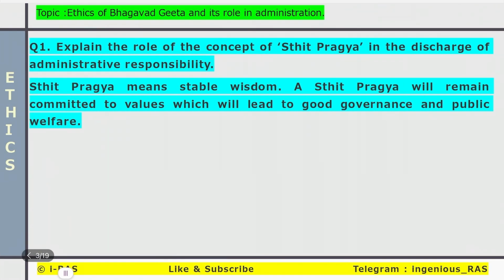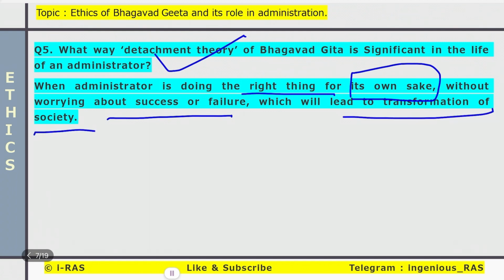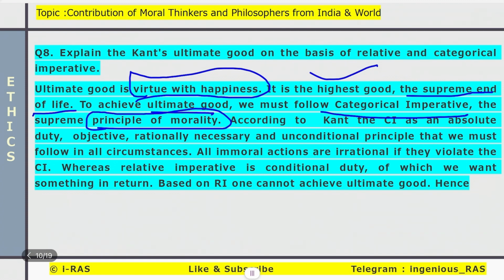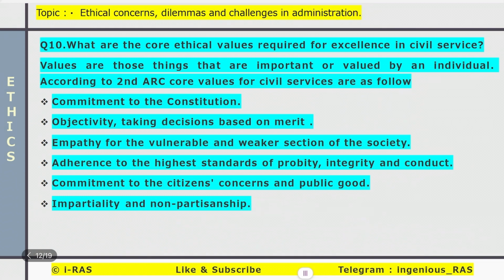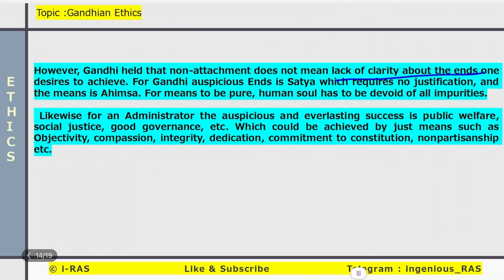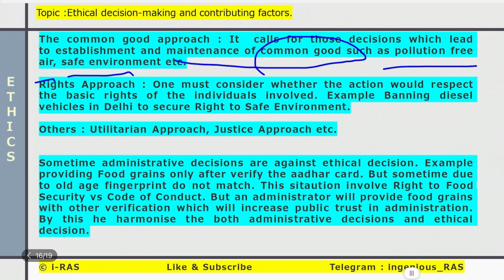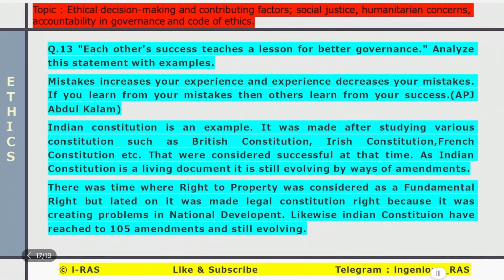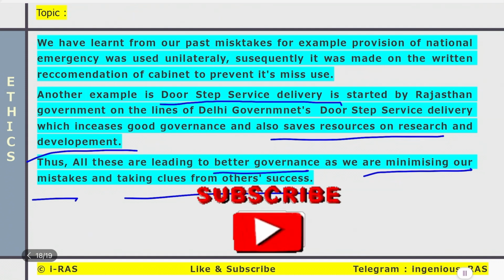RAS MAINS 2021 SOLUTIONS | PAPER 2 UNIT-I ADMINISTRATIVE ETHICS | PYQ SOLVED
RAS MAINS 2021 SOLUTIONS | PAPER 2 UNIT-I ADMINISTRATIVE ETHICS |
PREVIOUS YEAR QUESTIONS SOLVED | i- RAS

 i- RAS, a dedicated online platform for preparation of Rajasthan Administrative Services’ in English Medium.

RAS MAINS 2021 ENGLISH MEDIUM PREVIOUS YEAR QUESTIONS SOLVED GENERAL STUDIES PAPER 1 UNIT 2 ECONOMICS

Syllabus  Administrative Ethics

Ethics and Human Values: Lessons from lives and teachings of great leaders, reformers and administrators. Role of family, society and educational institutions in inculcating values.

Ethical concepts- Rit and Rin, concept of Duty, concept of Good and Virtue.

Ethics in private and public relationships- Behaviour, Moral and Political attitudes of administrators, Philosophical basis of Integrity.

Ethics of Bhagavad Geeta and its role in administration.

Gandhian Ethics.

Contribution of Moral Thinkers and Philosophers from India & World.

Ethical concerns, dilemmas and challenges in administration.

Ethical decision-making and contributing factors; social justice, humanitarian concerns, accountability in governance and code of ethics.

Case Studies on above mentioned topics.

Questions

Explain the role of the concept of sthit Pragya in the discharge of administrative responsibility

What teachings of Buddha are most relevant today and why?

What do you understand by ethical dilemma ?

Explain the relevance of ethical idea of ‘Rina’in the administrative life.

What way ‘detachment theory’ of bhagavad gita is Significant in the life of an administrator?

‘Men’ has moral advancement depends upon completed advancement of society. 'Discuss.

“Family is the most important institution for the moral development of men.” evolution this statement.

 Explain the Kant's ultimate good on the basis of relative and categorical imperative.

 What are generally considered to be the minimum basic needs of an individual to lead a healthy and productive life? What is the administrators responsibility in ensuring these minimums

 What are the core ethical values required for excellence in civil service?

 “Necessarily related, means cannot be separated from ends. Therefore, both must be auspicious for real and lasting success." Explain the above comment in the context of Gandhian ethics.

Explain the factors essential in "Ethical decision" making. In case of ethical decision being against to administrative decision, how will you harmonise them? Explain with examples.

"Each other's success teaches a lesson for better governance." Analyze this statement with examples.

RAS MAINS DATE 2021

RAS MAINS DATE 2022

RAS VACANCY 2022

RPSC

RAS FOUNDATION COURSE

RAS 2022 EXAM DATE

RAS 2023 EXAM DATE

RAS 2022 SYLLABUS

RAS ENGLISH MEDIUM COURSE

RAS ENGLISH MEDIUM CONTENT